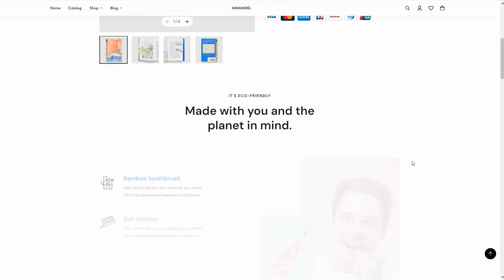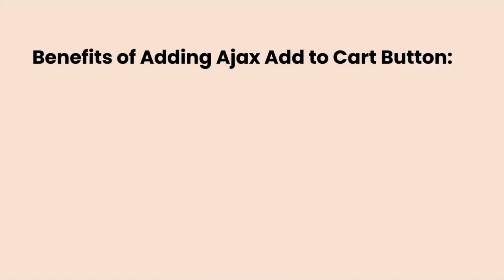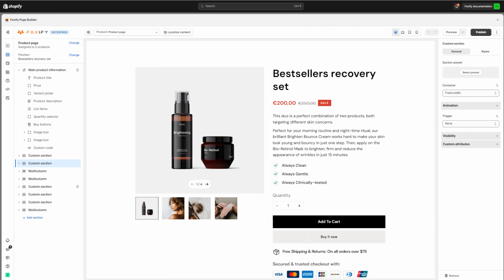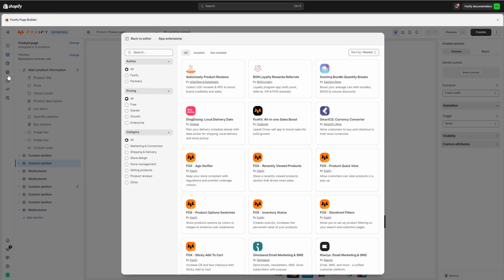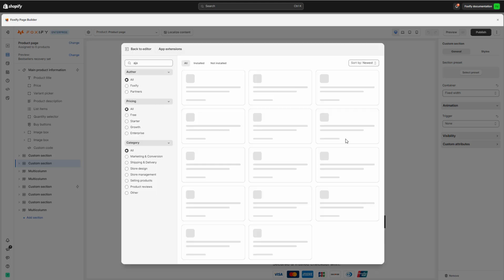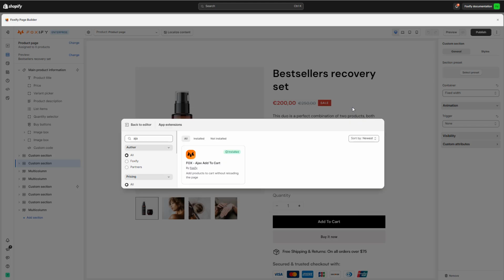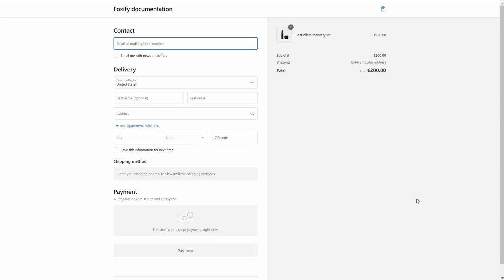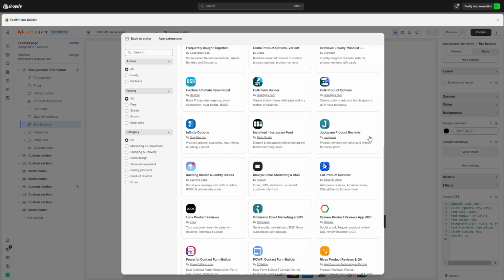[Legacy Editor] How to Enable Ajax Add to Cart on Your Shopify Store | Foxify Page Builder Tutorial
Boost your Shopify store with a smooth Ajax Add to Cart — no page reload, just instant shopping magic 🛒

⏳ Timestamps:
0:00 - Intro
1:07 - Intro about Zest - Mobile-focused Shopify theme
2:01 - Install and enable Ajax Add to Cart extension for Foxify templates
3:19 - Outro